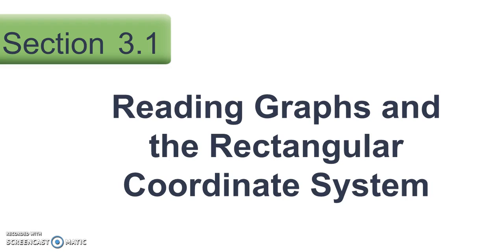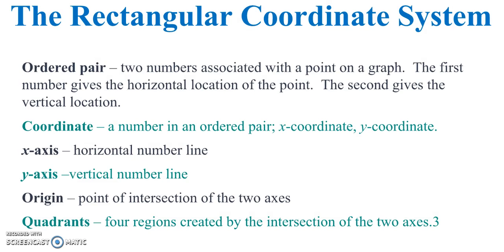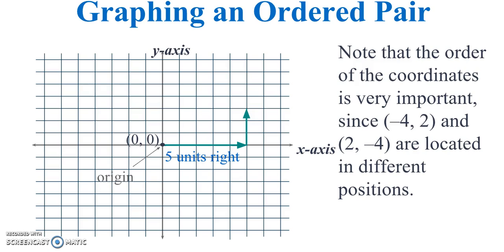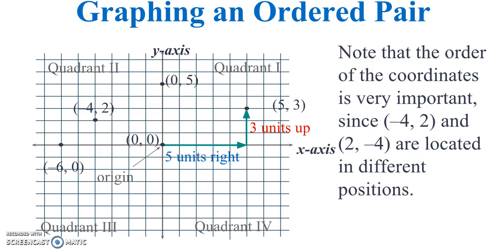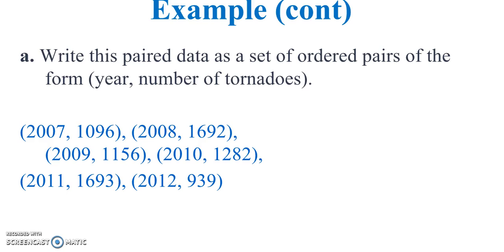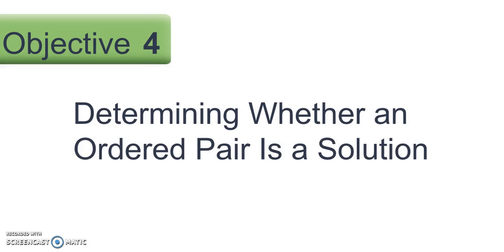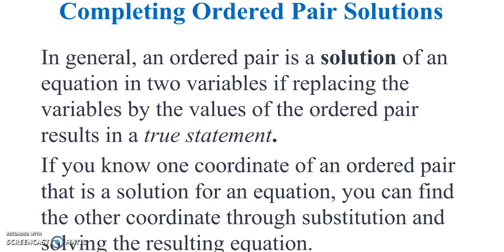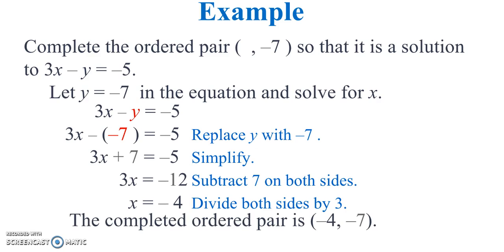Math 305 Week 4